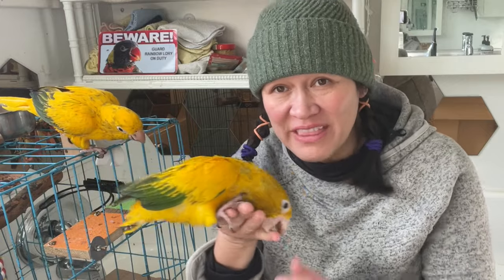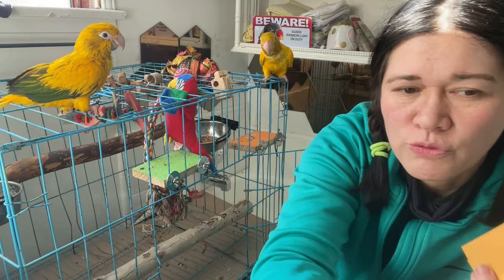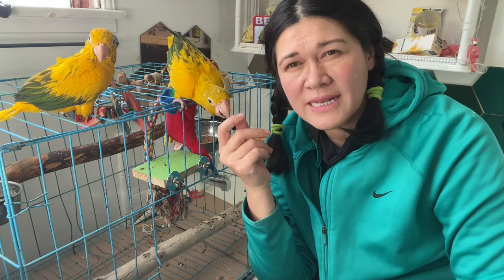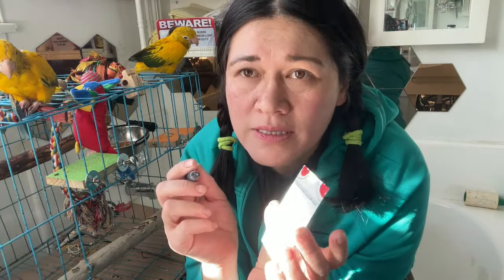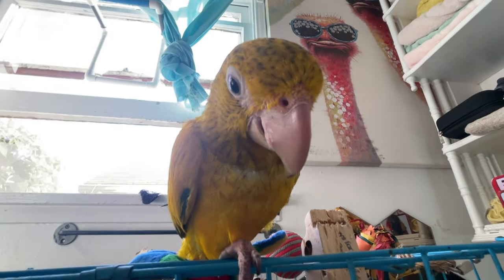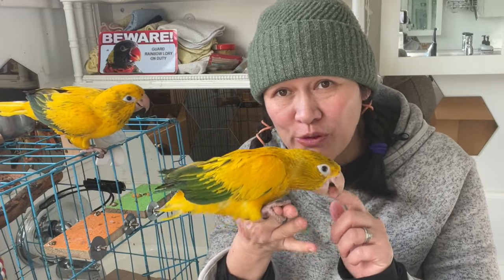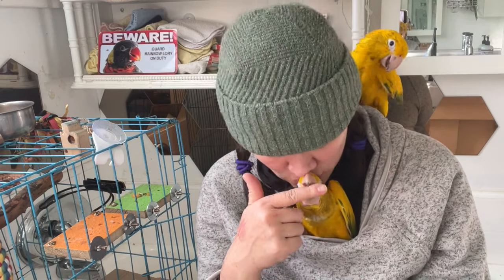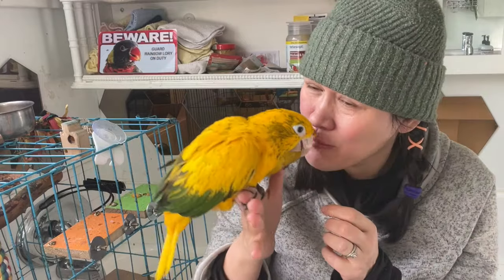TESTING MY BIRDS DNA & RESULTS SHOCKING! *NAME REVEAL*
DEAR CVP's!
TODAY IS THE DAY!!
This is episode you've all been waiting for!
TESTING MY BIRDS DNA & RESULTS SHOCKING!